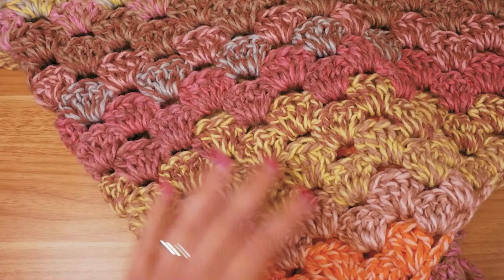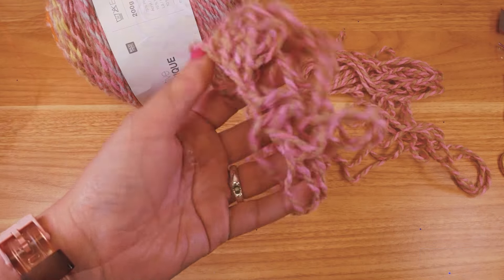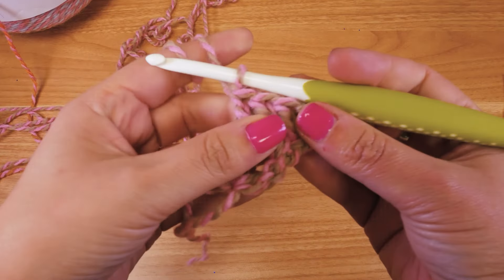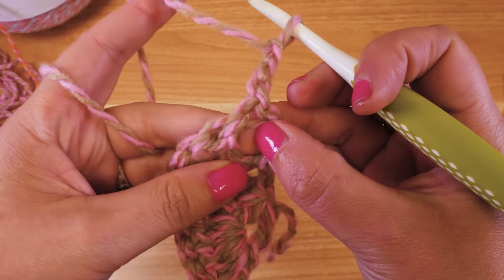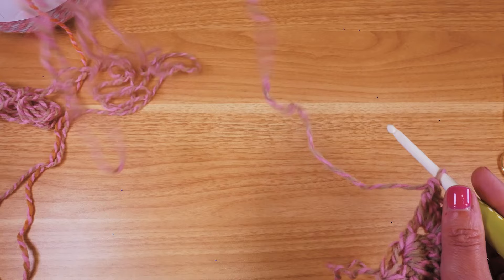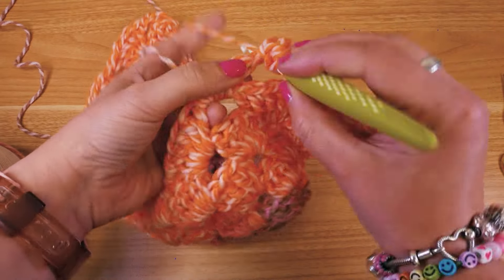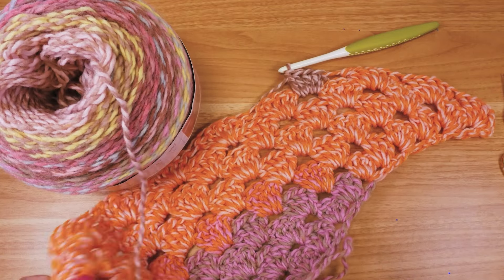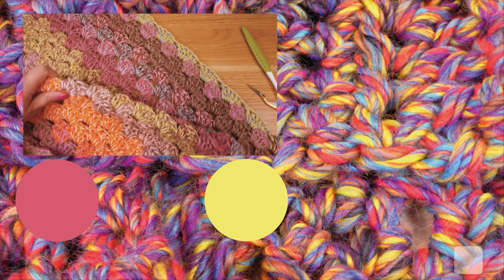Crochet | XXL Shawl in Shell Pattern | Fall Idea with Wool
30107